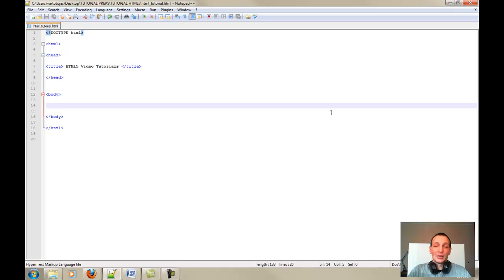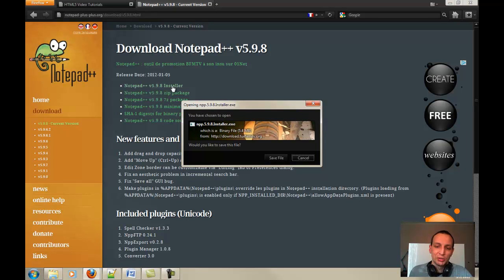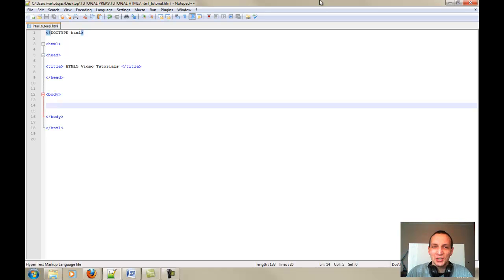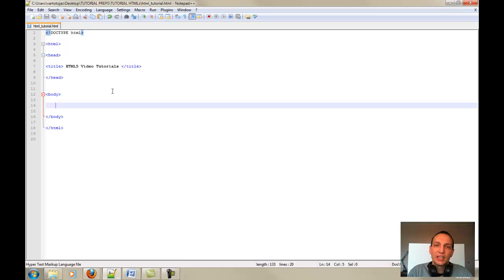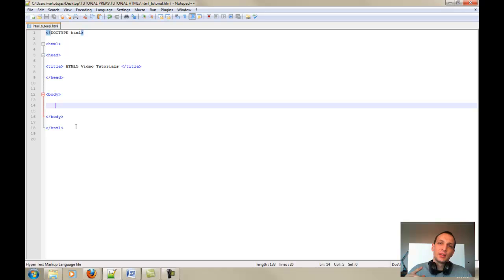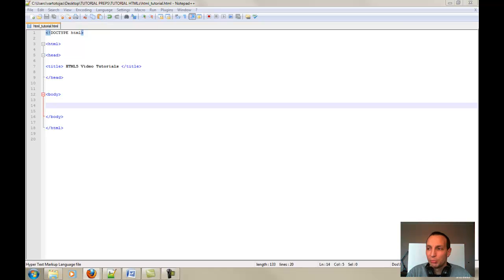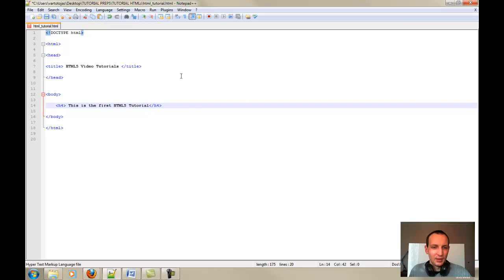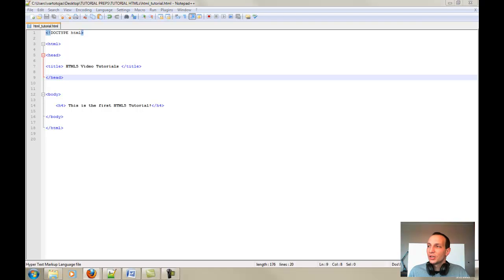HTML5 Tutorial - 1st lesson. Beginner.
Subjects in this tutorial: downloading Notepad++, installing it. Intro to mandatory tags, structure of the HTML5 document and some other stuff..